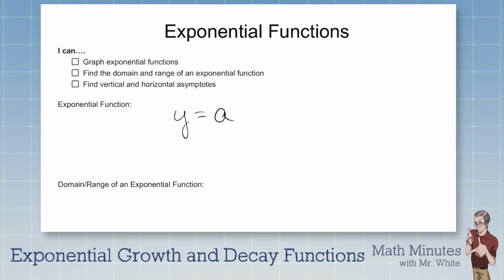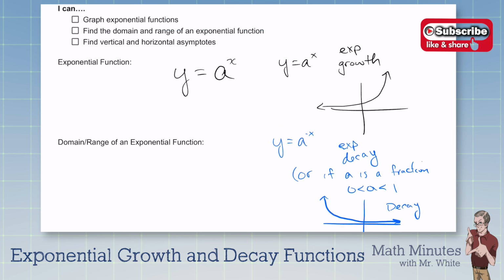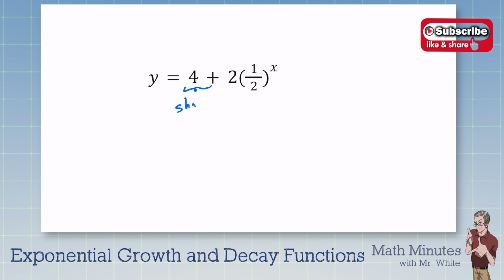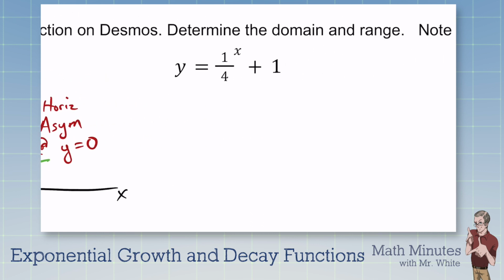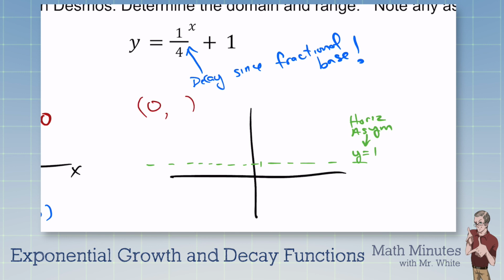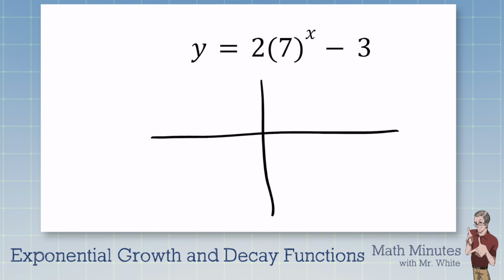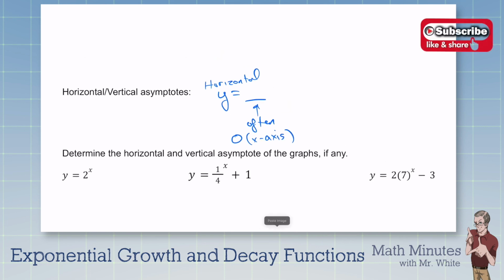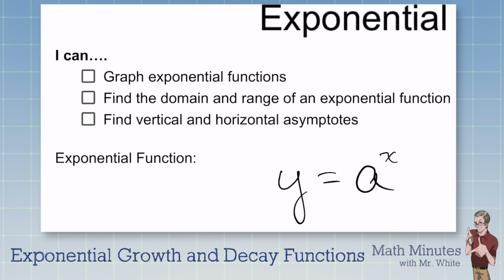Exponential Growth and Decay Functions Overview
Learn what exponential functions are and how to differentiate them from other functions.   I cover the graphs of both growth and decay as well as the horizontal asymptotes.